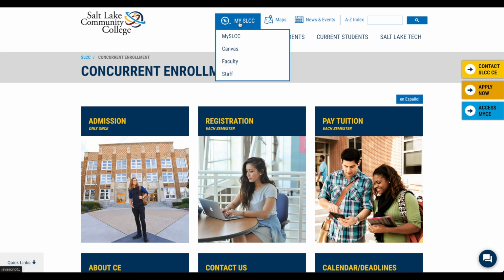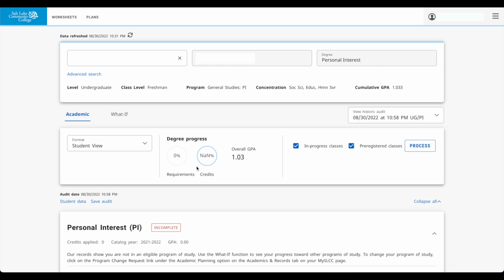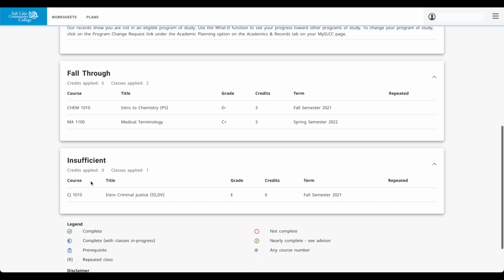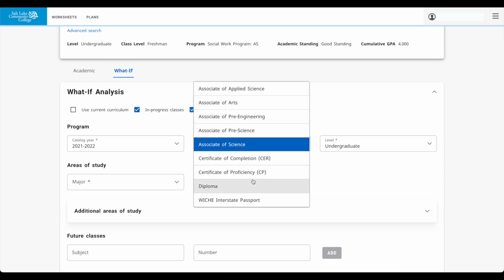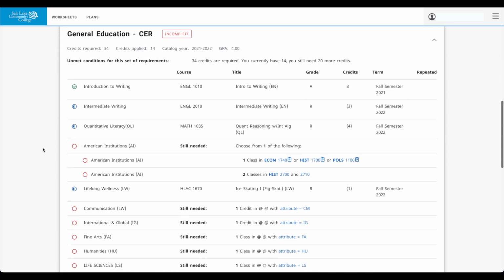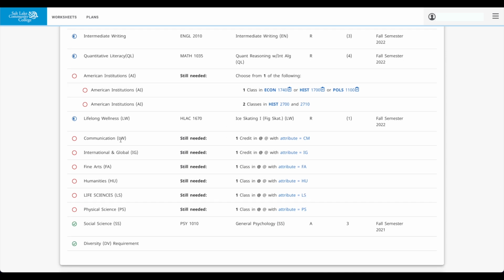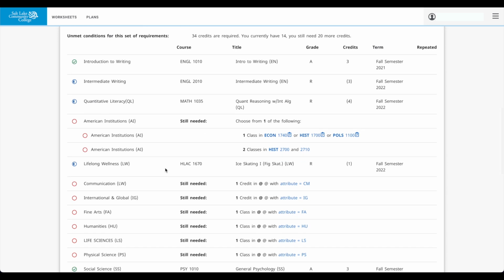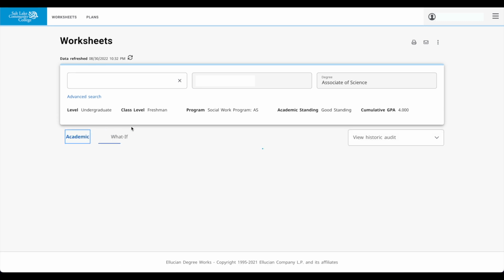Transitioning to DegreeWorks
Find out how to monitor your progress toward your SLCC academic plan using DegreeWorks, to make sure you are on track to graduate with your degree or certificate.